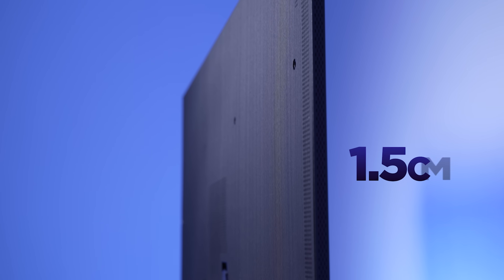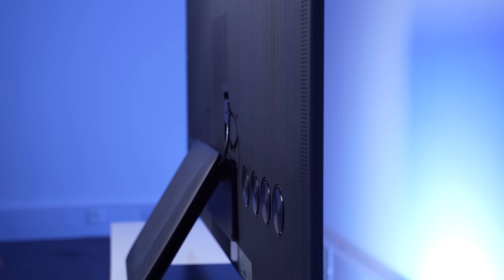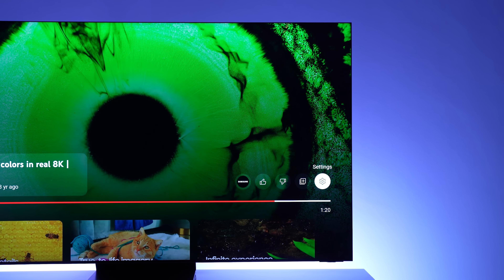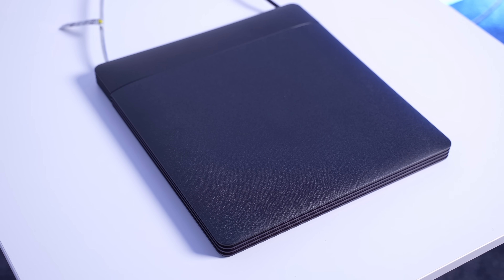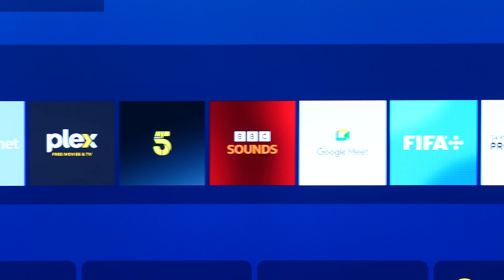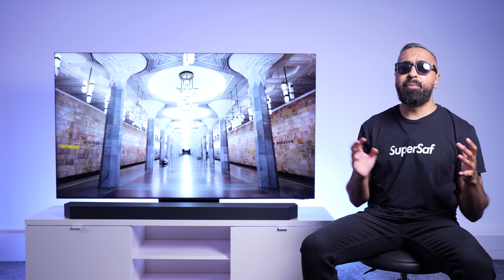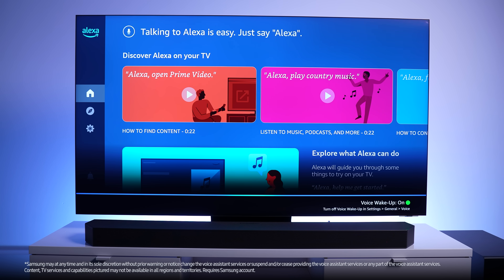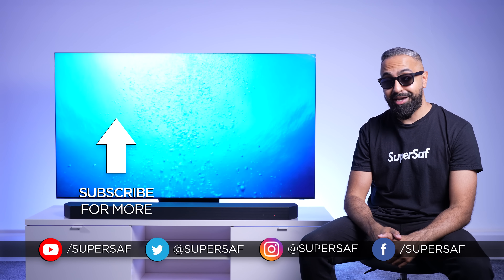Samsung Neo QLED 8K 2023 - The BEST 8K TV You Can Buy!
Samsung Neo QLED 8K QN900C 2023 & Samsung Soundbar Q990C Unboxing, First Look & Overview.

The 2023 Samsung Neo QLED 8K QN900C is available in 65"/75"/85" Sizes with an almost bezel-less Infinity Screen features 8K resolution with Quantum Matrix Technology Pro, Neo Quantum HDR 8K+, Neural Quantum Processor 8K, Ultra Viewing Angle with Anti-Reflection, is just around 1.5cm thin, has a Slim One Connect Box for connections via 1 single cable, has 3x USB-A, Optical Output, X-Link Connection, Ethernet Port, Antenna connection, 4x HDMI 2.1 Ports that can support up to 4K 144Hz, Bluetooth 5.2, WiFi 6E, SmartTV Experience, Multi-view, Samsung DeX, Samsung Gaming Hub with support for Xbox Game Pass, Geforce Now and others. Price is from £4800 (Pricing will vary based on region).